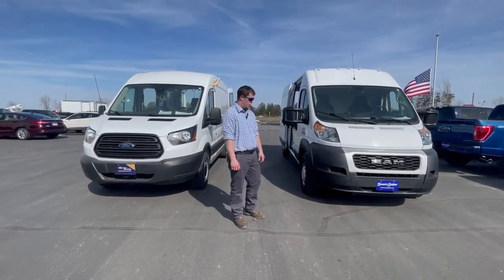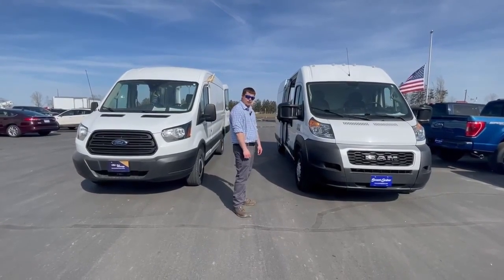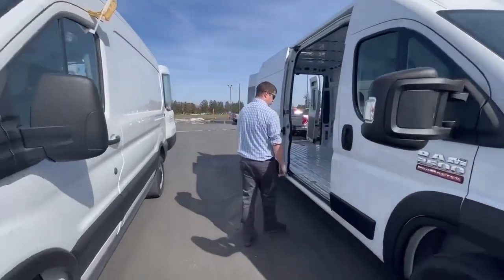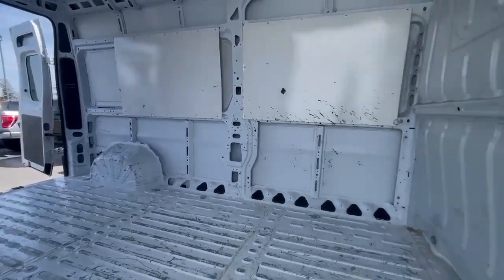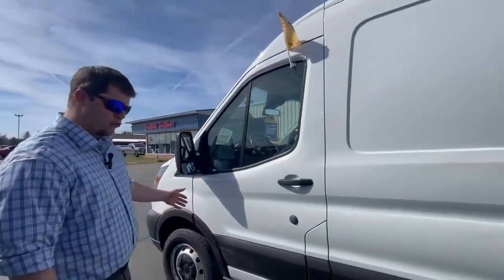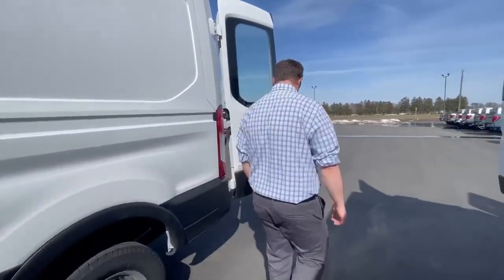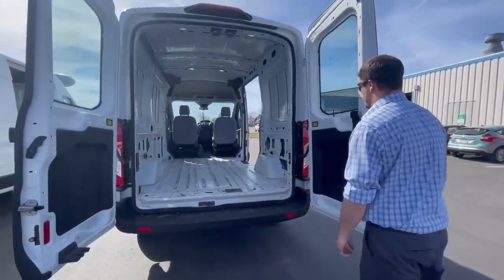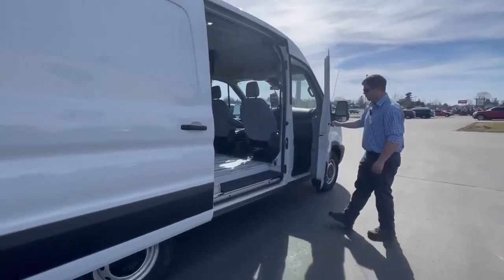Transit Vans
Are you in the market for a Transit Van? We have a couple different options for you.